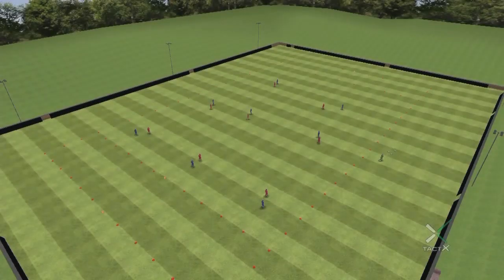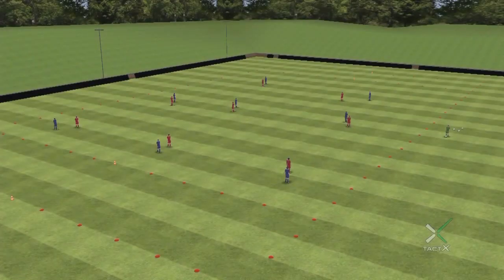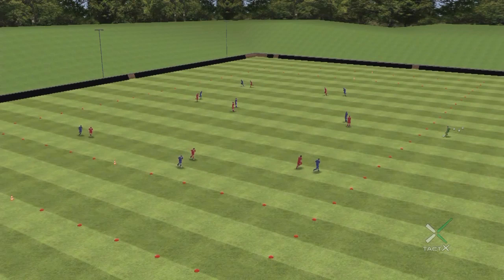Build up play